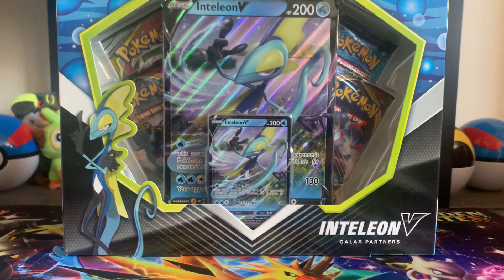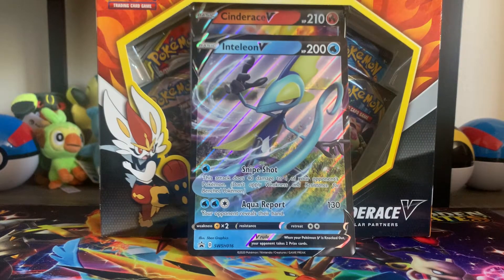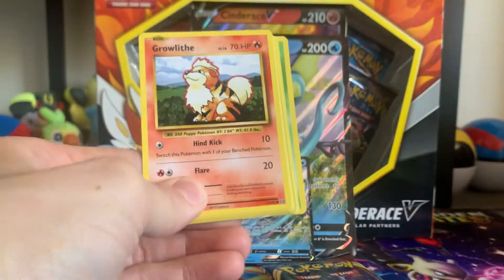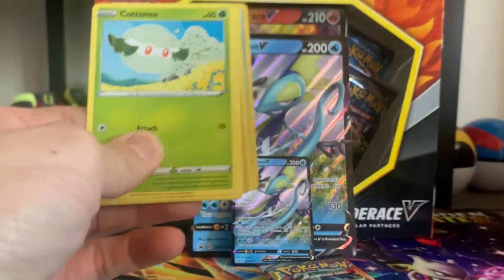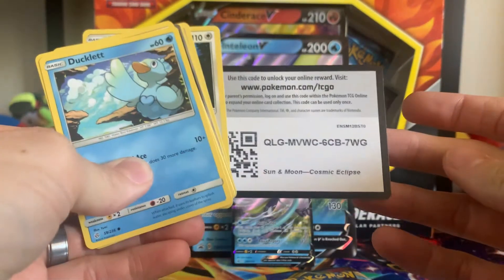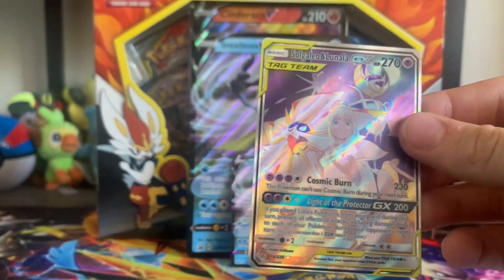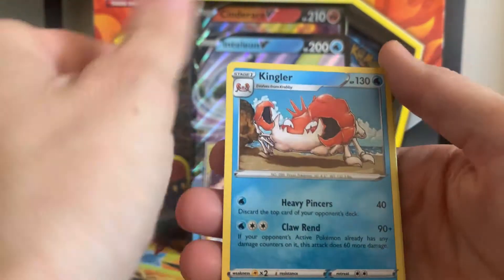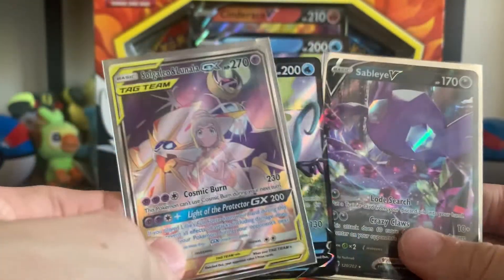Inteleon V Box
My Pokemon Go Trainer Code: 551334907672